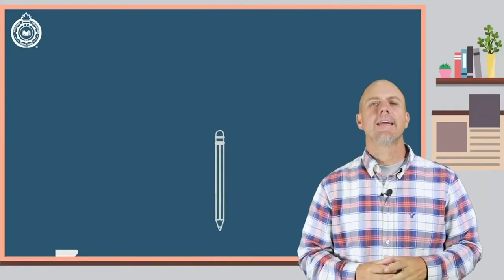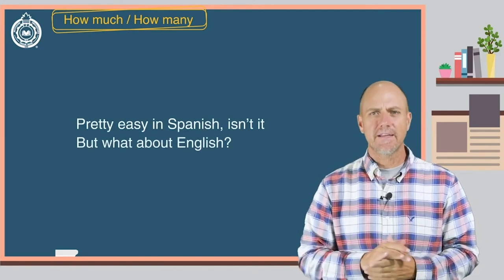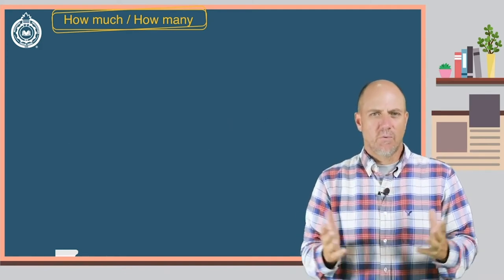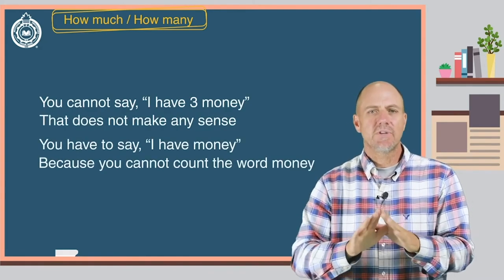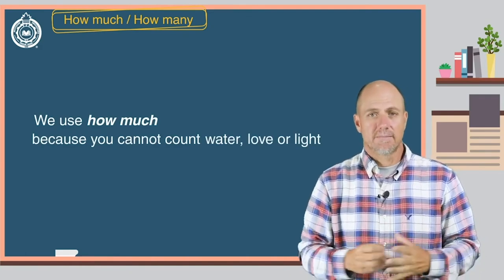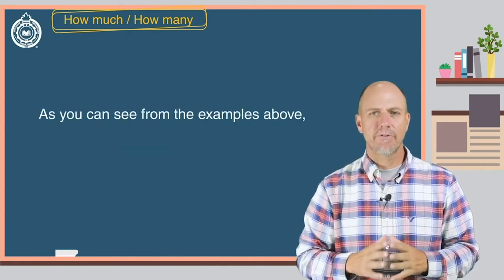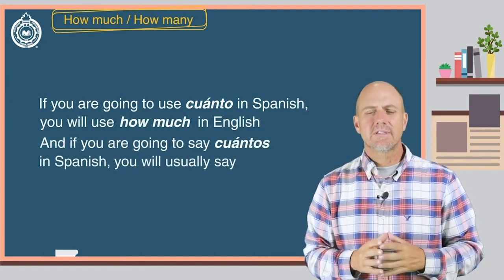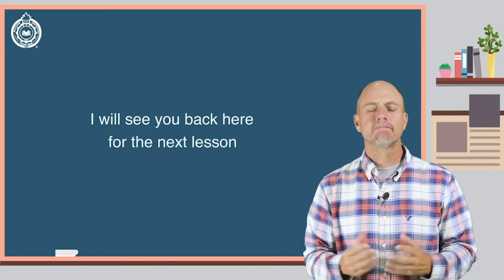Grammar Lesson HOW MUCH HOW MANY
"Bienvenido a la sección ""Activate Your Grammar"". Hoy vas a aprender sobre las preguntas ""cuánto"" y ""cuántos"".

Today you are going to learn about the questions ""how much"" and ""how many"".